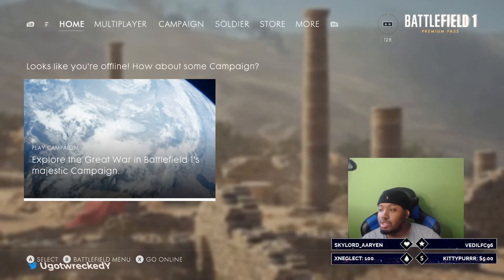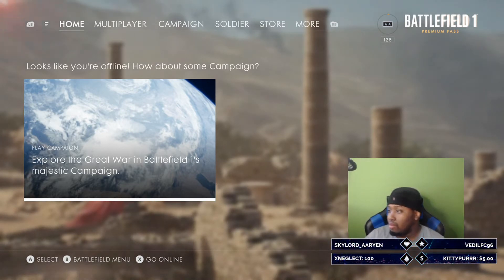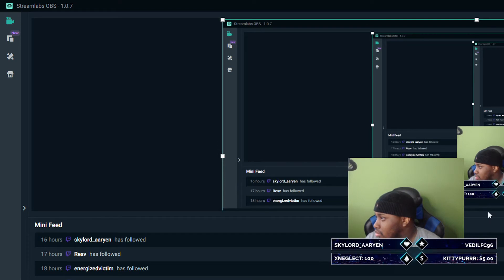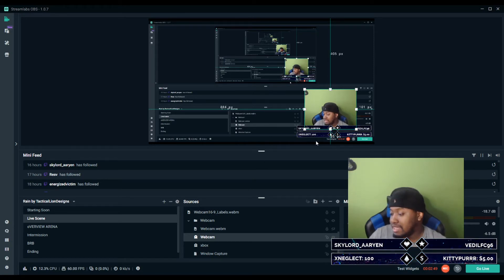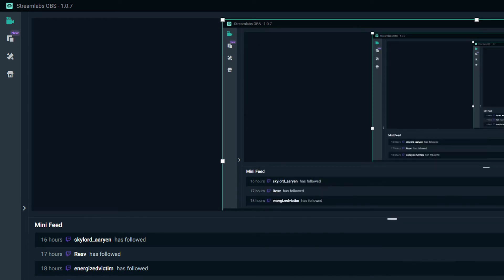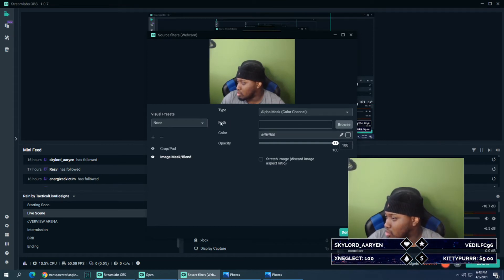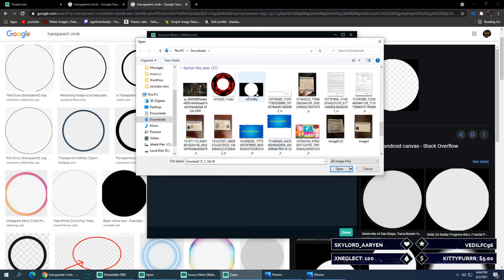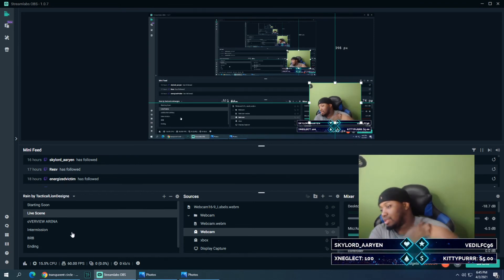How to change your webcam overlay to circle in Streamlabs OBS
yes i did make a noob mistake in video lol
but thanks for holding strong
have a bless day